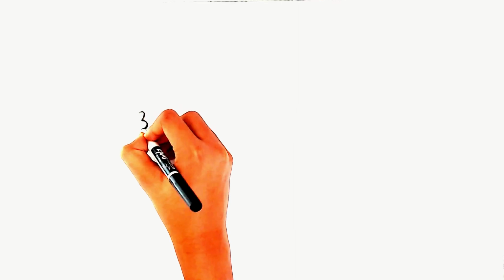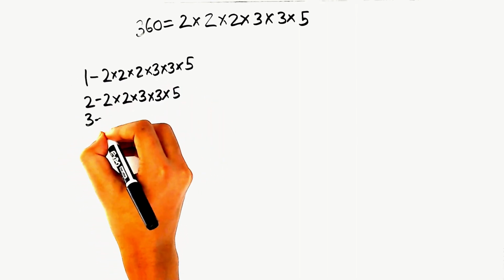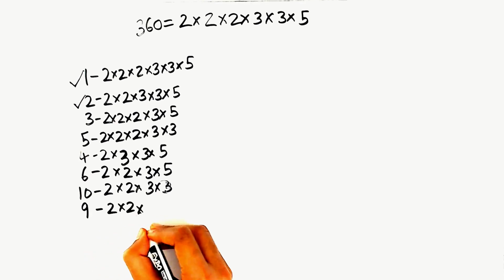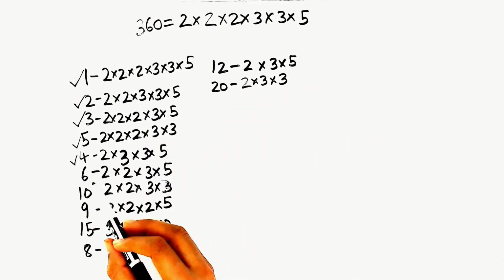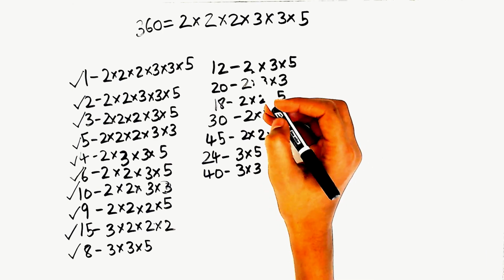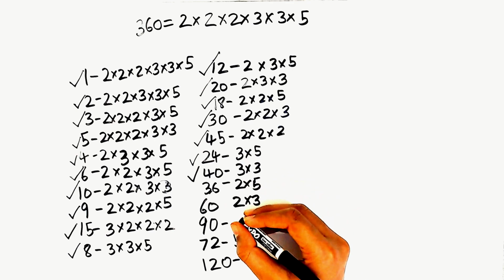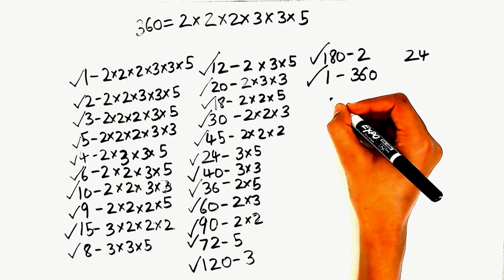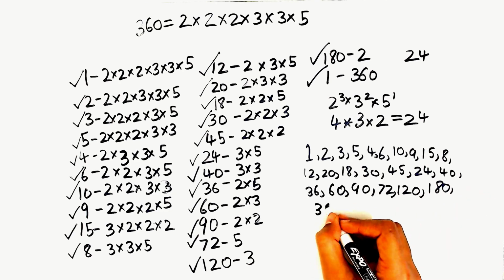What are the factors of 360?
Write all the factors of 360. How do you
verify?